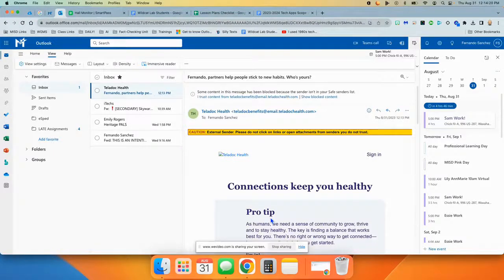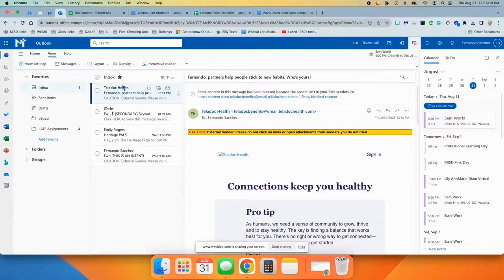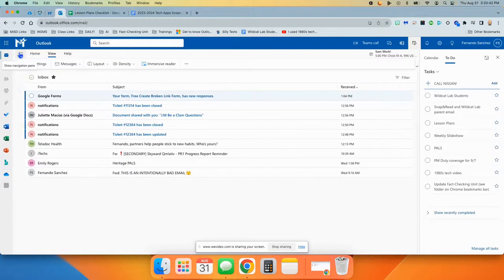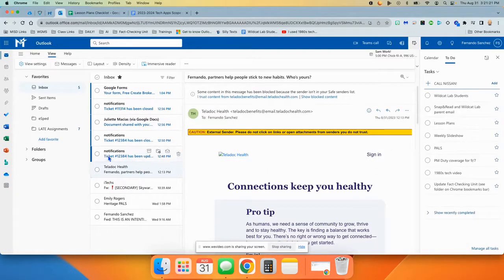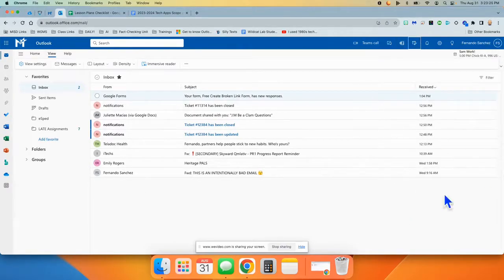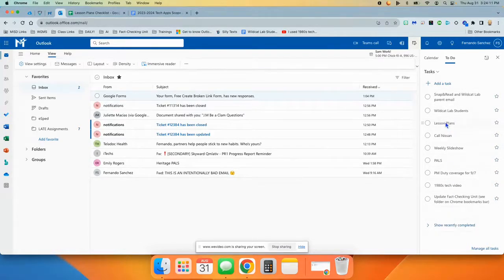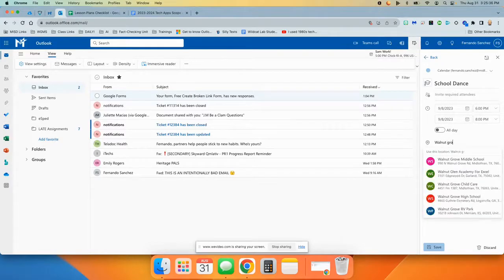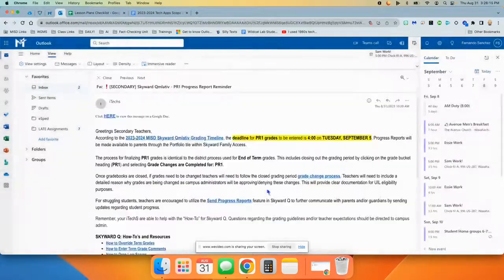Outlook Email Tips & Tricks